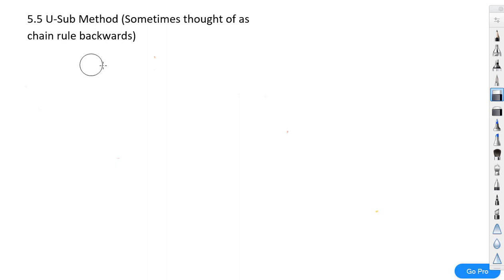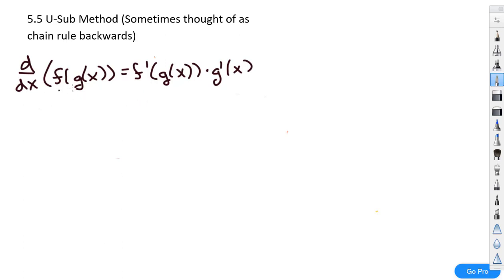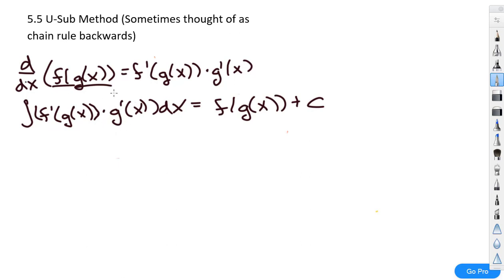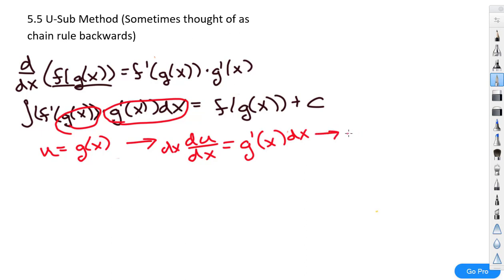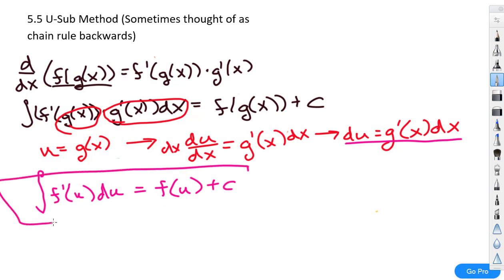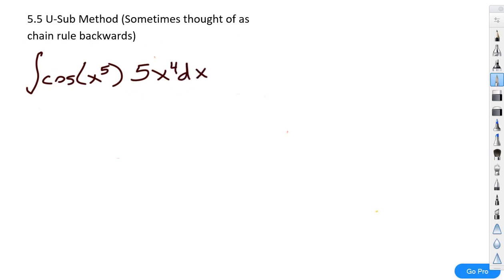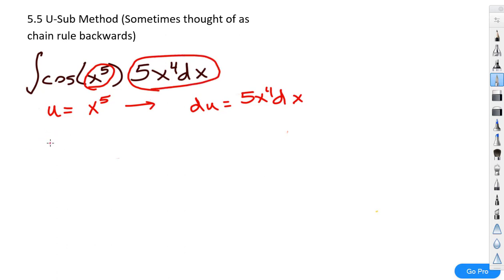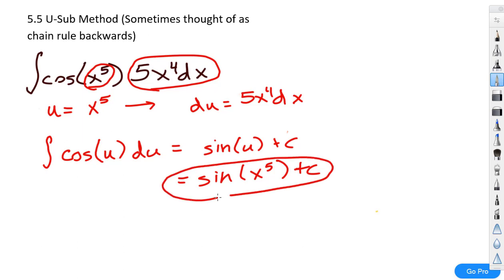5.5(1) U-Sub Introduction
Introduction to u-substitution